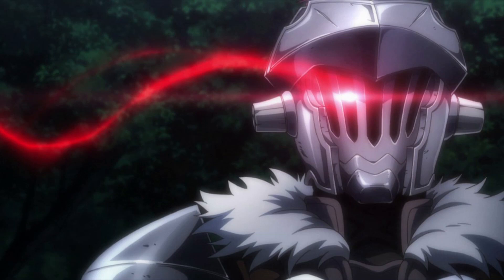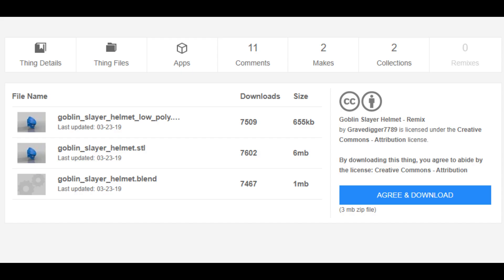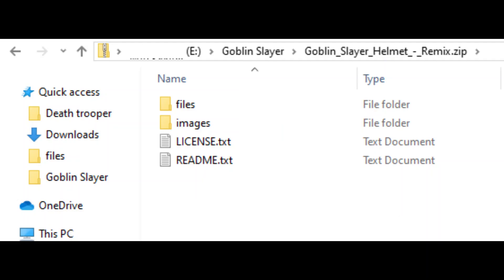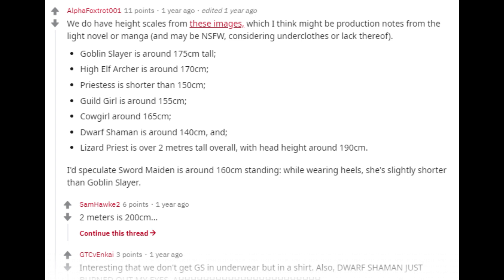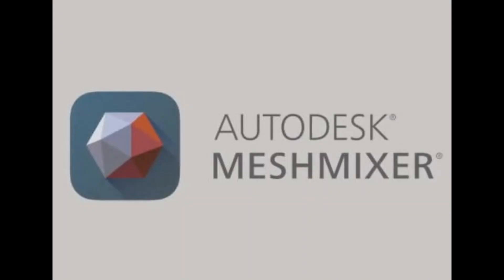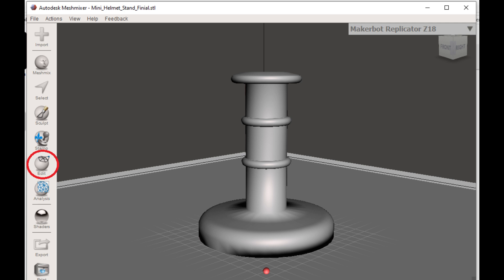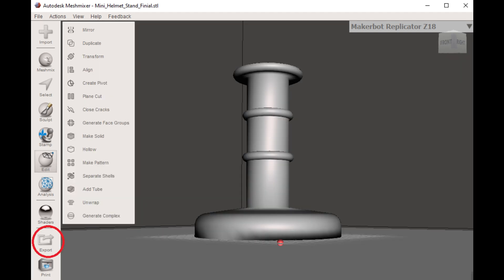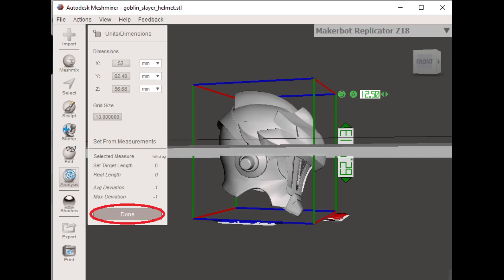SLA 3D printed Goblin Slayer helmet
Downloaded from thingaverse and re-scaling and hollowed with Meshmixer and sliced in Spark studio. The video documents every stage in processing the file, prepping the printer and modeling the print into a finished piece. Goblin Slayer is a popular manga and anime in 2019 depicting the main protagonist wearing this helmet painted in a cell shaded style. Anycubic resin was used in the Sparkmaker SLA 3d printer.